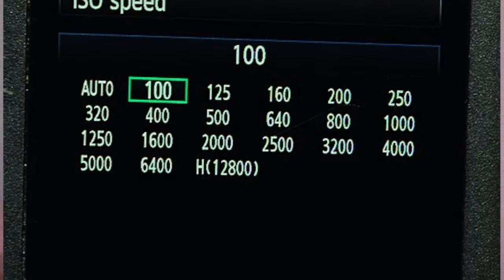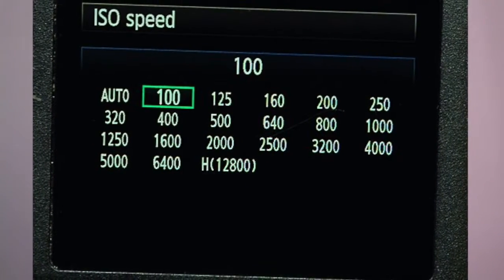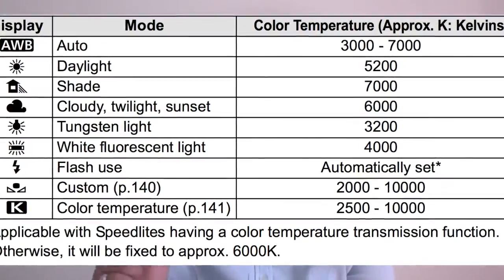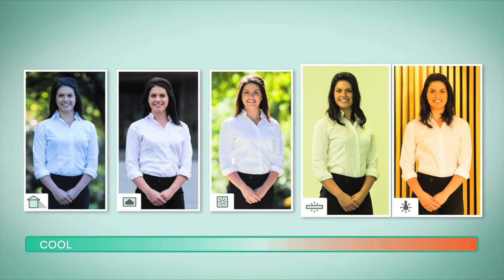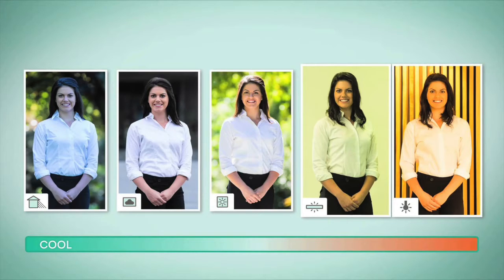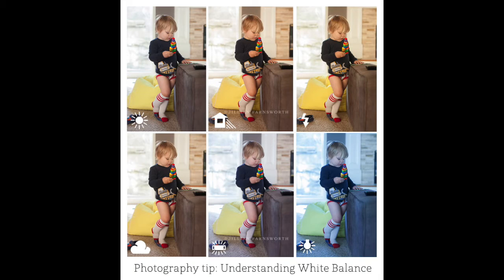Tutorial - Basic Photography | Priya Banik Photography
This is a tutorial video on basic photography concepts such as exposure triangle and white balance.